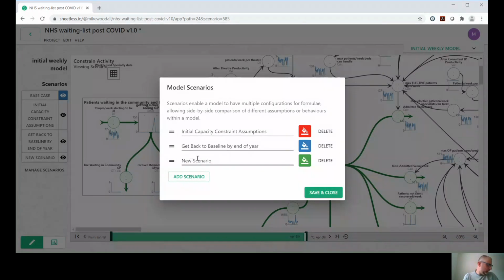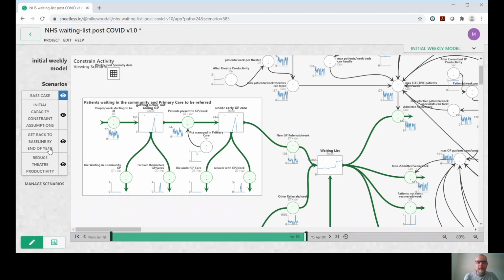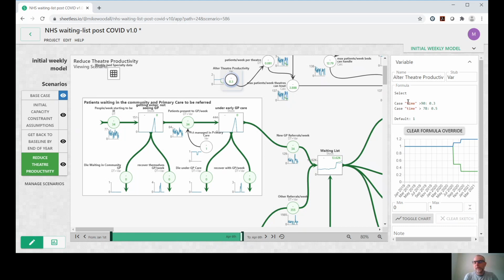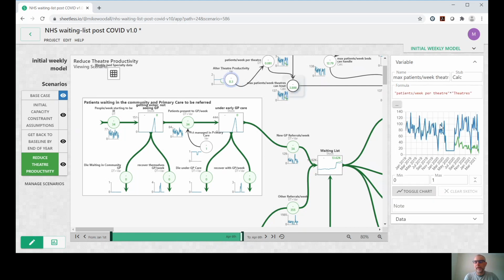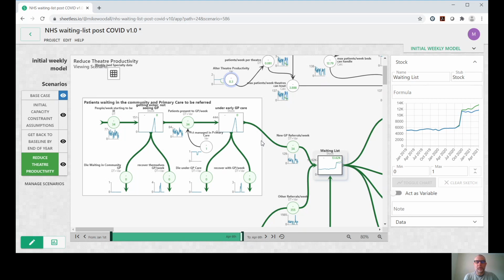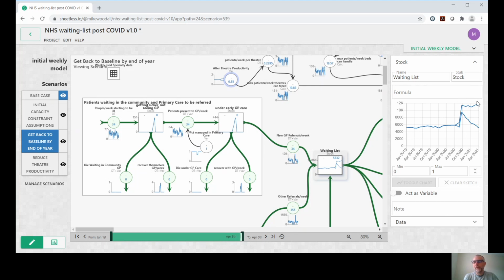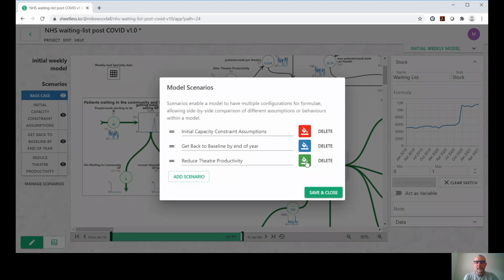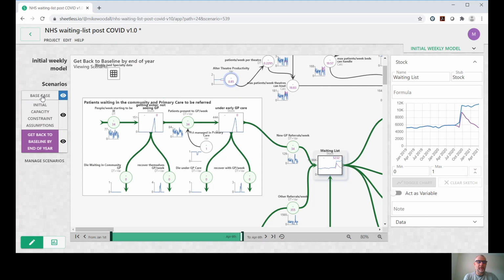Creating a scenario in the Waiting List Model